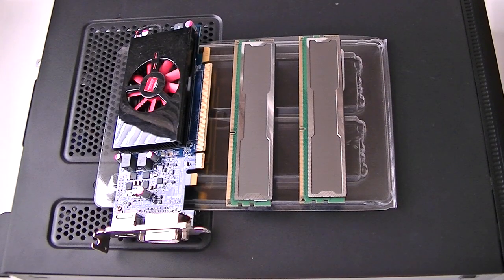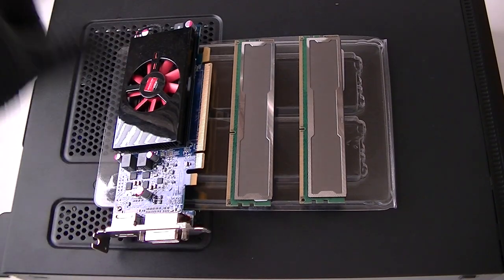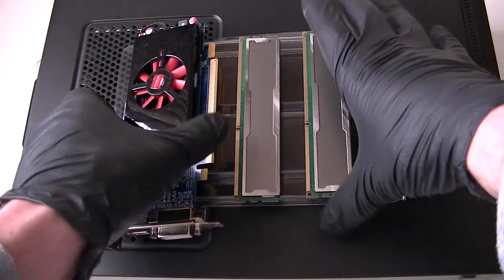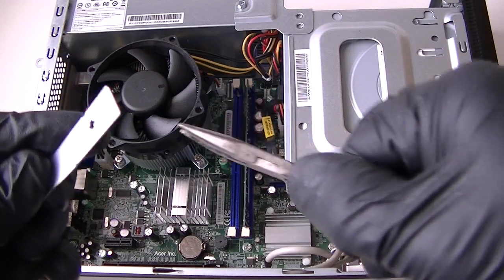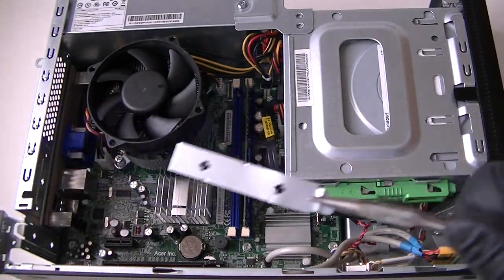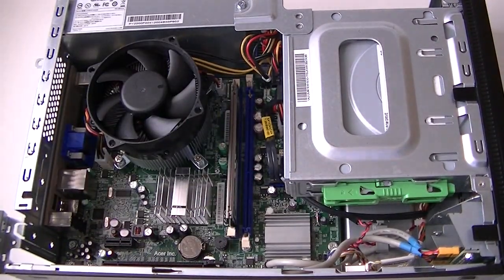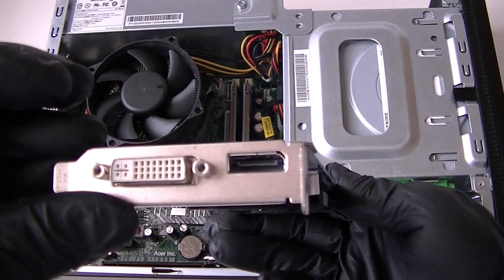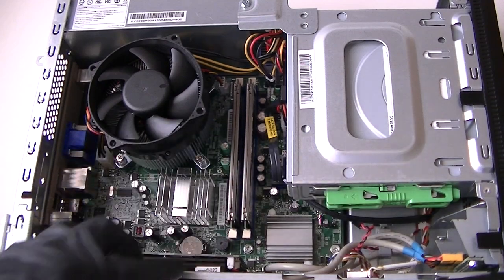Acer Veriton X275 Upgrade Video Card, Memory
How to Install Replace Upgrade Change Video Card, RAM in a Acer Veriton X275.